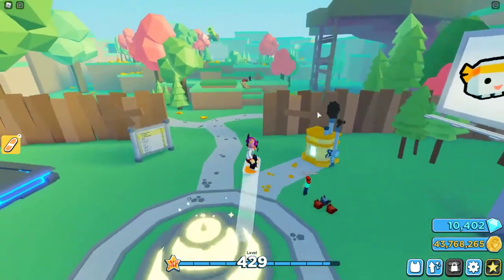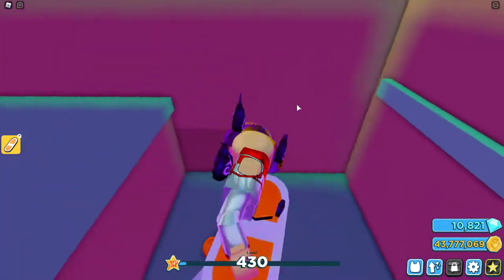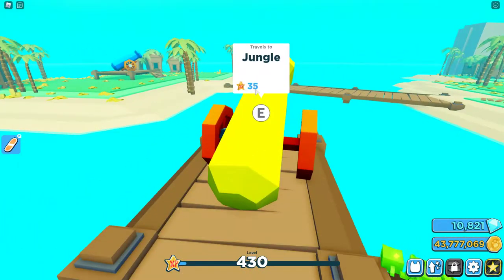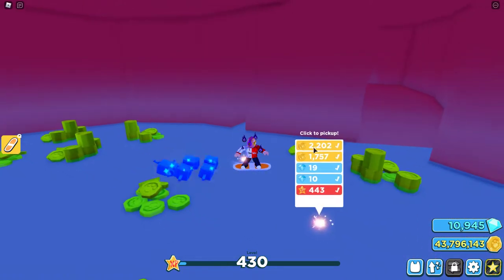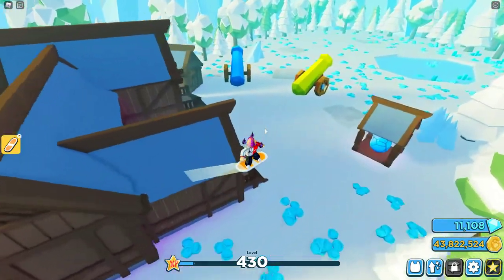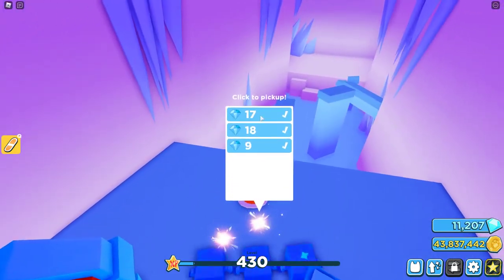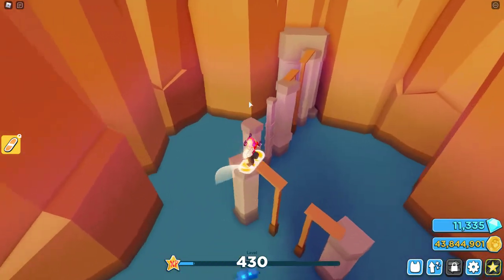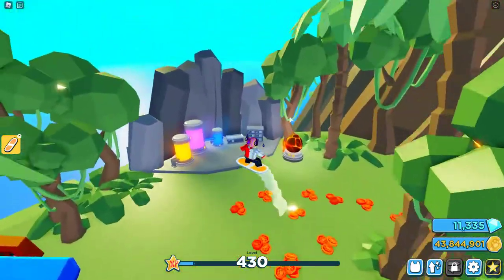ALL SECRET AREAS IN PET SIMULATOR 2!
Hope you enjoyed the video today!